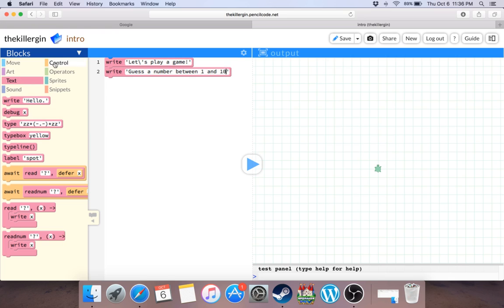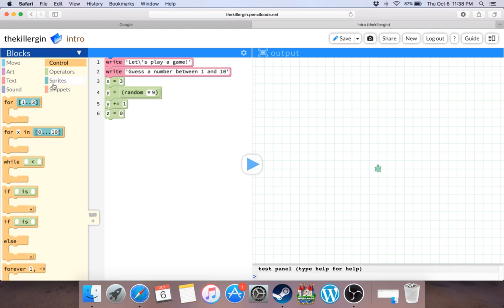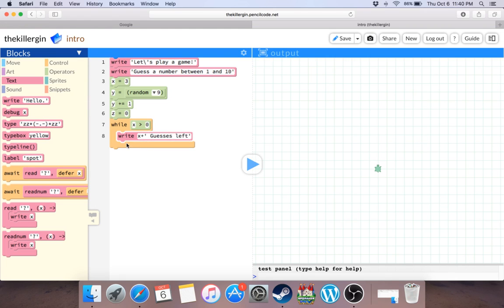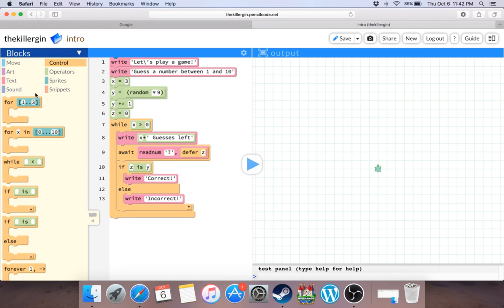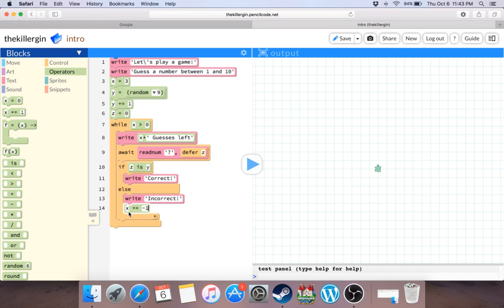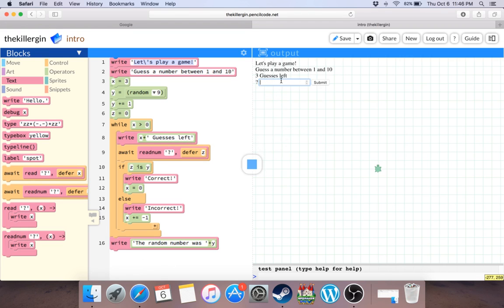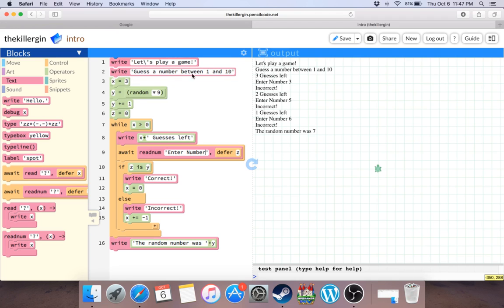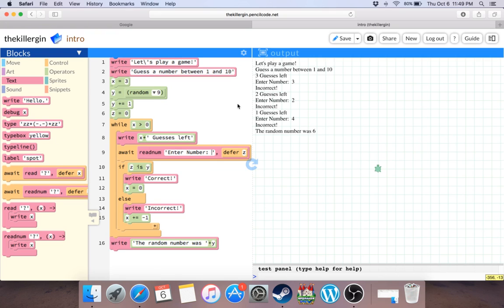Pencil Code Guessing Game 1 to 10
Learn how to program today! In this video series I will attempt to provide programming lessons to my computer science students. The primary audience for this video are my middle school students. However, anyone is free to check out the video to learn to code, all are welcome! Pencil code is free to use, so go ahead, start learning how to program today! You'll be making video games in no time! ;0) (Killer Gin anyone?

Learn at your own pace and come back to the video anytime for more practice! Thanks!

To start!
Select "Lets Play" and you are all set!

I recommend that you sign in and create an account (free of course) so that you can save your work and access your work later.